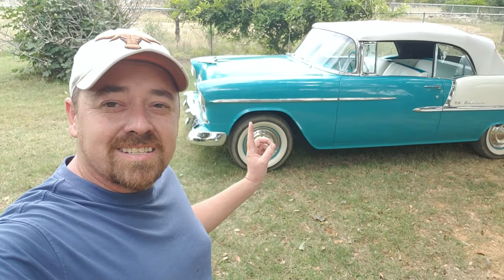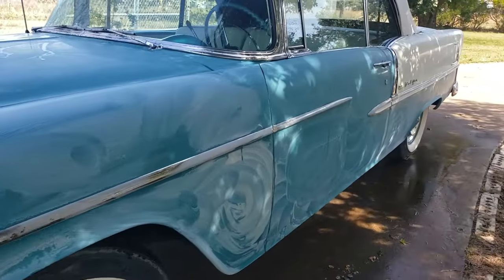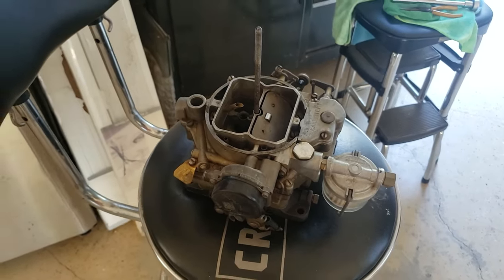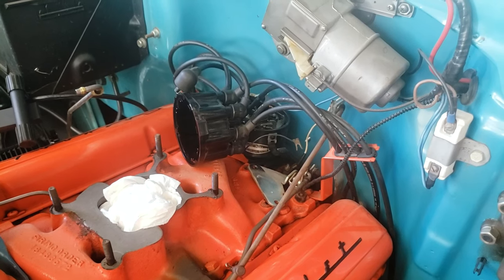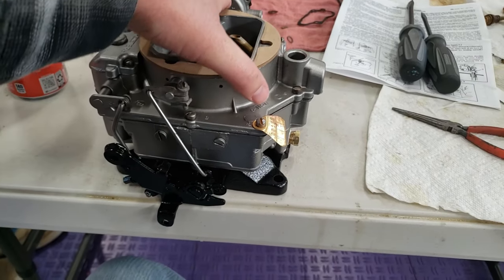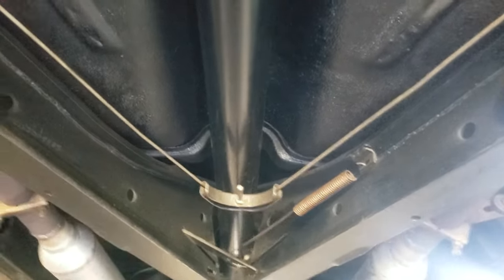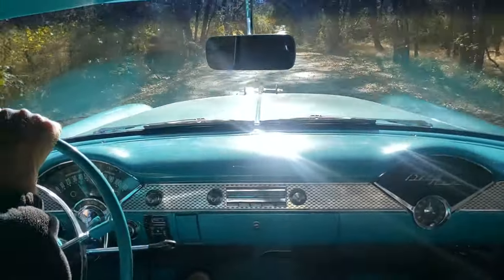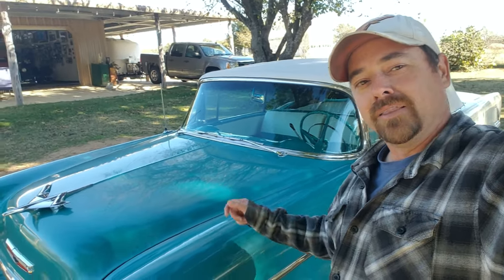30 Years Forgotten1955 Chevy Convertible Will It Run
Out with the old and in with a new car!  1955 Chevy Belair Convertible that has been parked for 30 years!  Will it run after being parked for 30 years?

Mike and L.B.
Rio Vista, Texas 76093